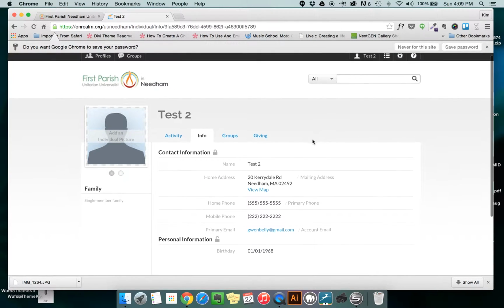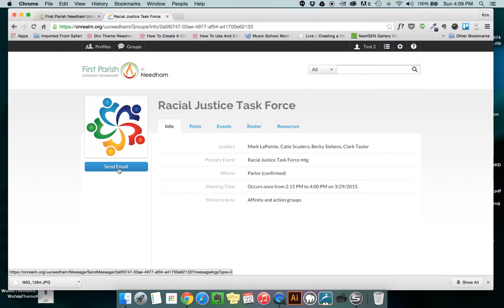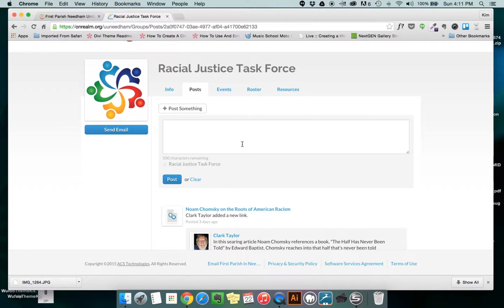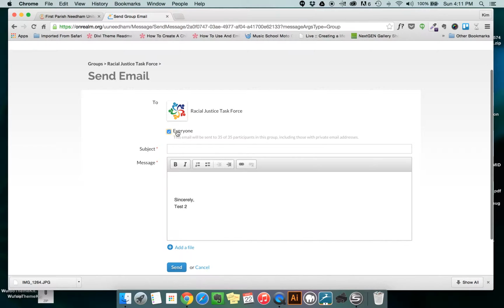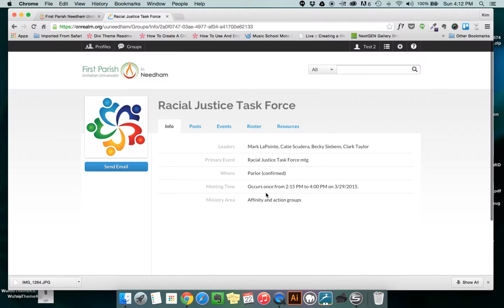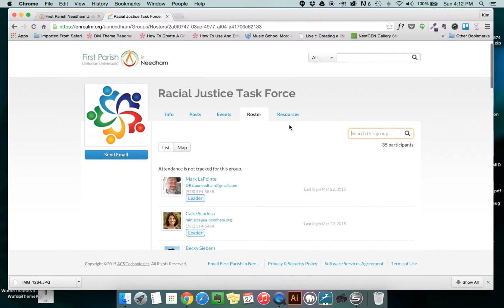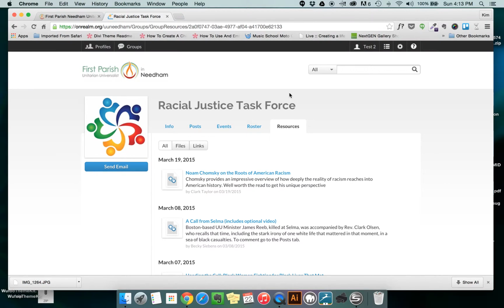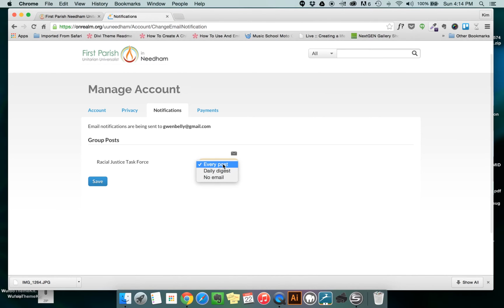Using Groups in the Realm